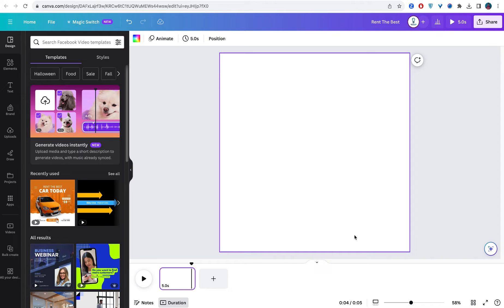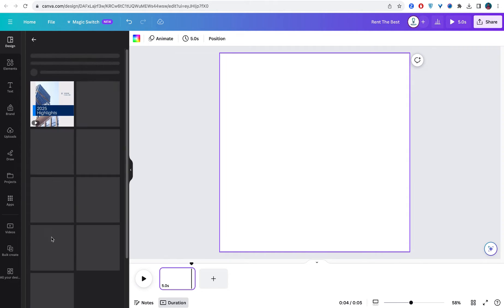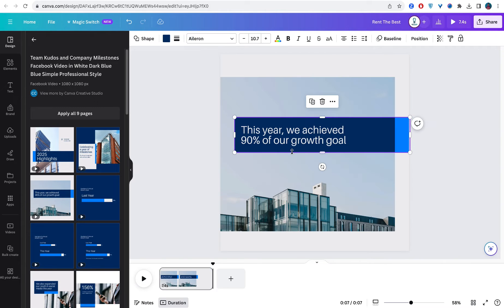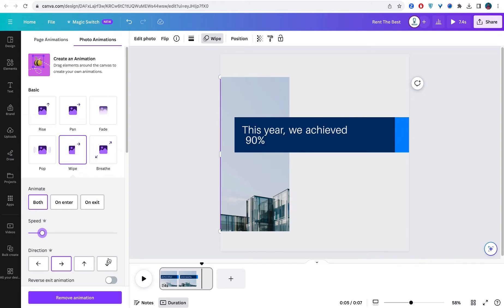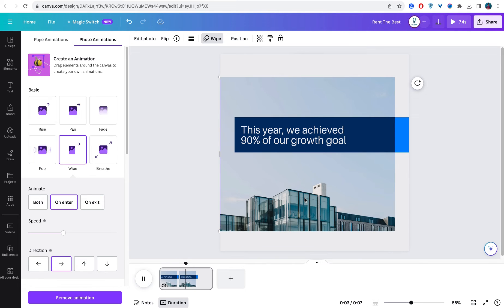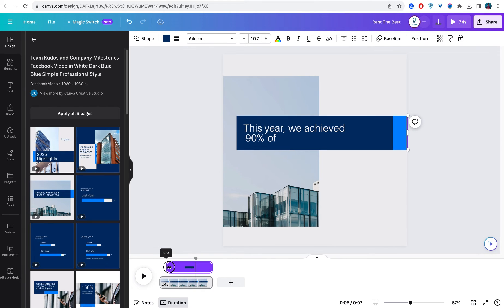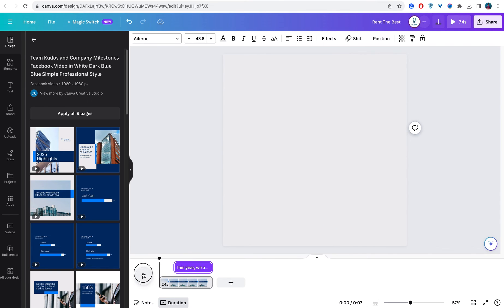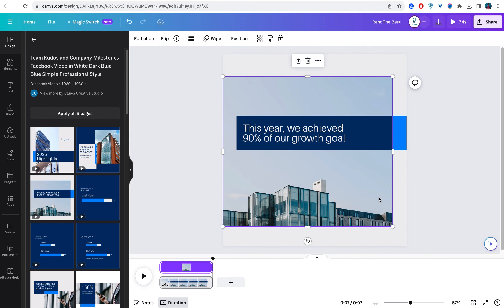How to make Element Appear One by One In Canva